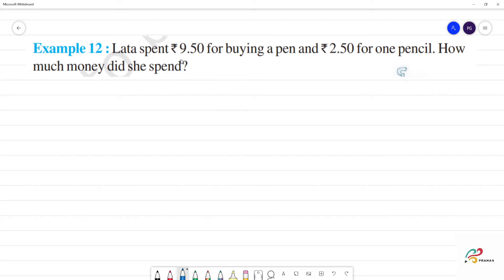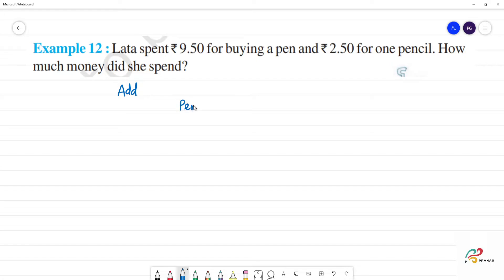NCERT 8.Decimals Example 12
8.Decimals Example 12